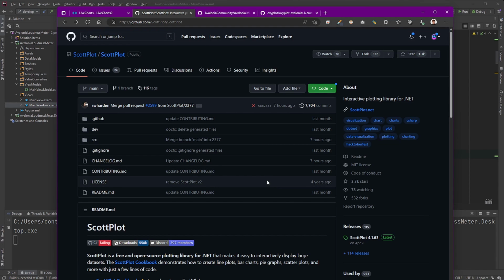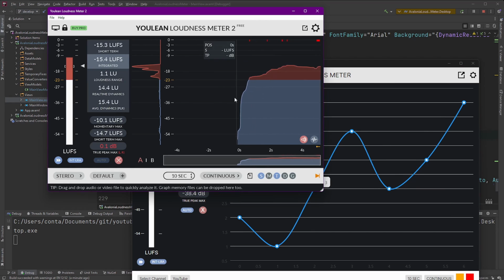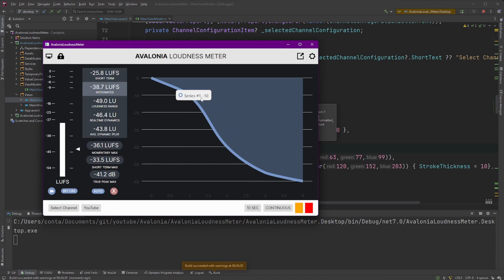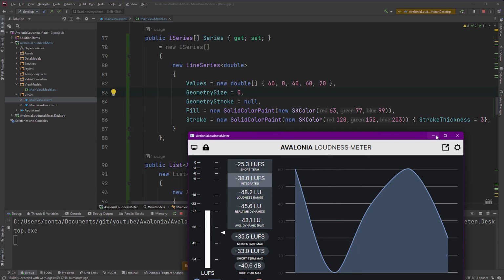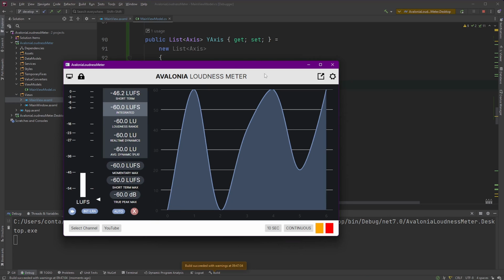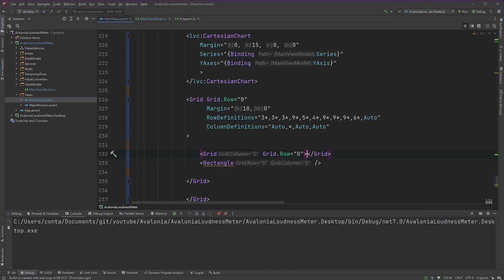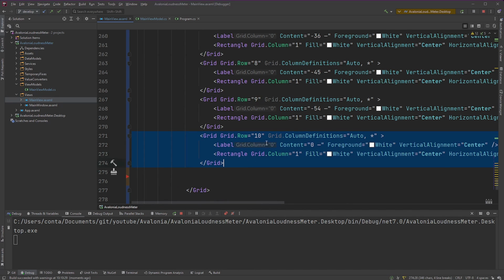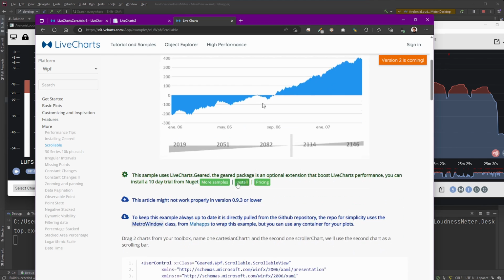024. Avalonia UI - Live Charts 2 Integration